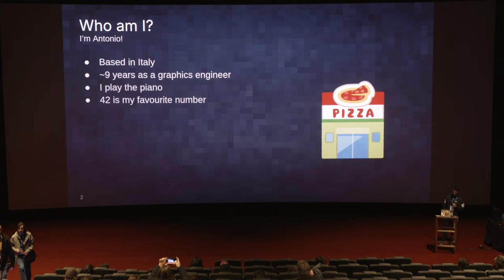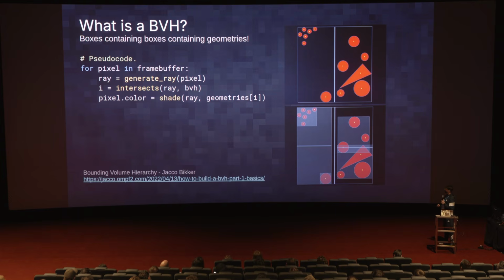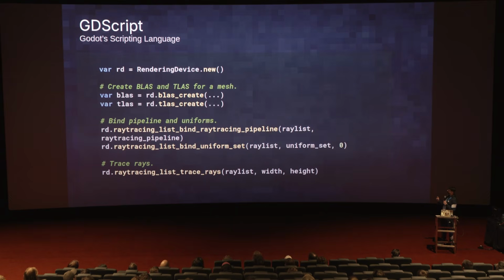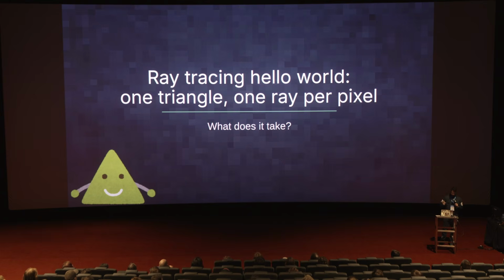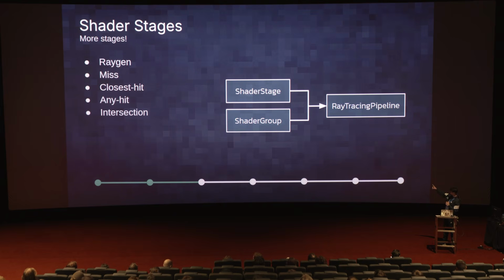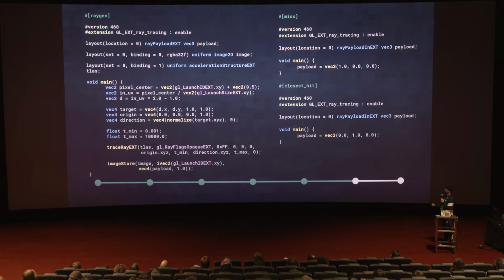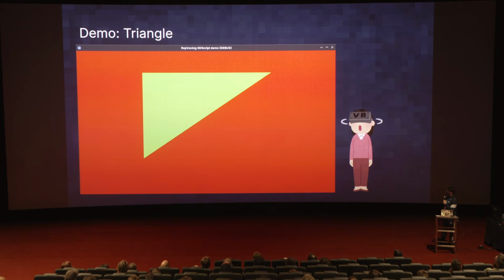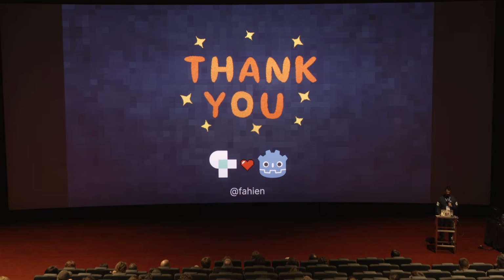Integrating Vulkan Ray Tracing in Godot – Antonio Caggiano – GodotCon 2026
Godot’s Vulkan renderer already ships with native hardware ray tracing exposed through the low-level RenderingDevice, but getting from “Vulkan feature exists” to a Godot-shaped, tool-friendly API took a very specific set of design and plumbing decisions. In this talk I’ll tell that story: how I implemented the Vulkan ray tracing pipeline inside Godot’s rendering HAL and how it fits Godot’s object model.

We’ll walk through what was added and why: ray tracing shader stages (raygen, miss, closest hit, any hit, intersection), per-stage source/bytecode submission with compile-error feedback, acceleration structure objects (BLAS/TLAS), and the minimal command flow (begin, bind pipeline/uniform sets, push constants, trace, end). Then we’ll flip to the user side: how these pieces are driven from GDScript via RenderingDevice, how to structure multi-stage shaders for iteration, and how to sequence BLAS/TLAS builds, and ray dispatch.

Attendees leave with both a practical blueprint for using ray tracing in Godot today and a clear mental model of the engine-side implementation decisions that make it work.